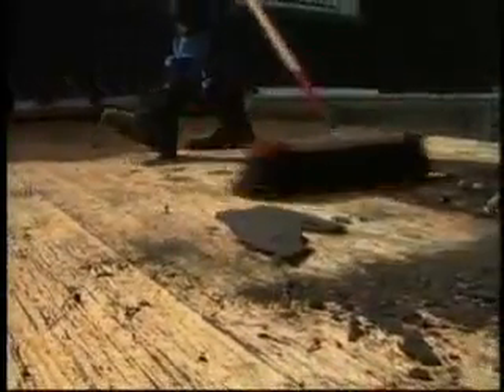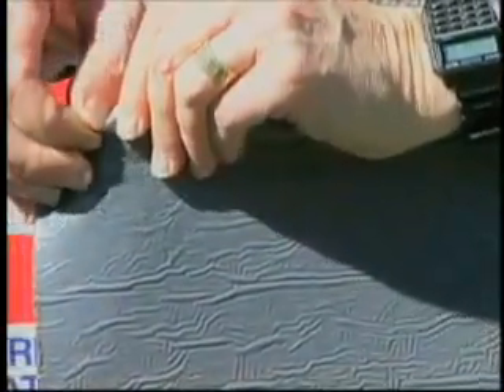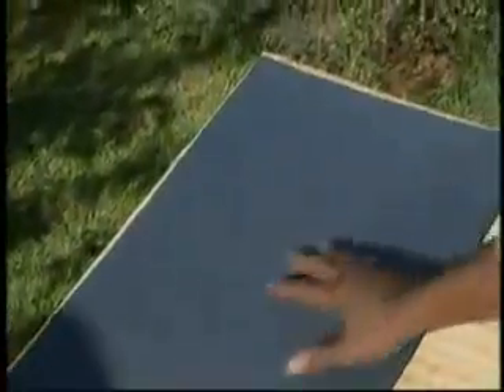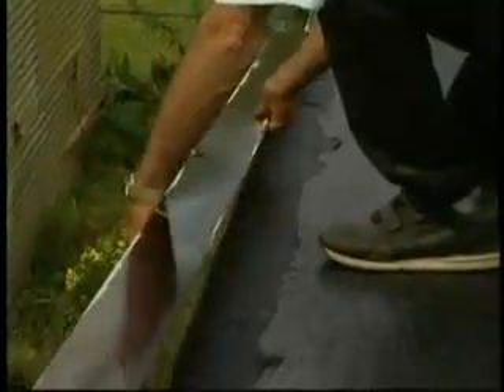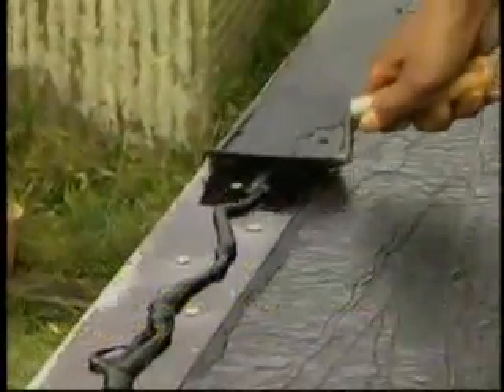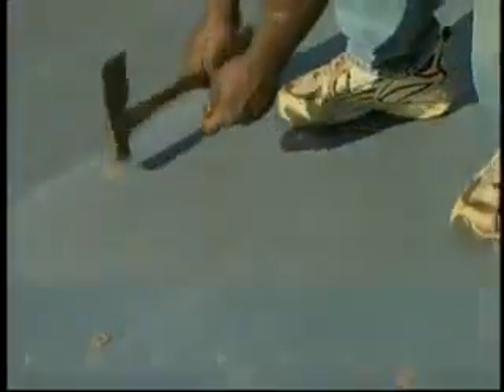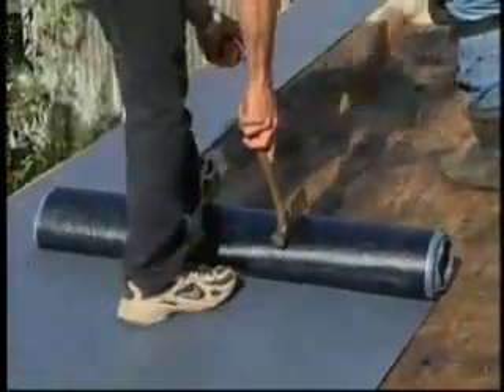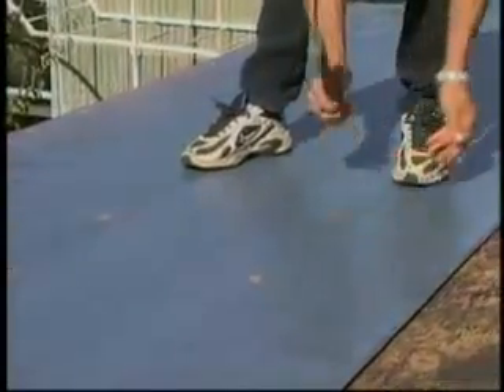Low Slope Roofing - Installing Liberty Base Sheet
- Learn how to install Liberty low-slope self adhered Modified Roofing System. This video demonstrates process of installing Liberty Base Sheet